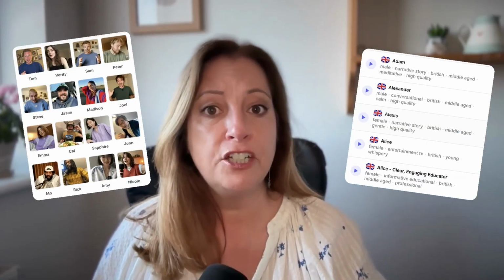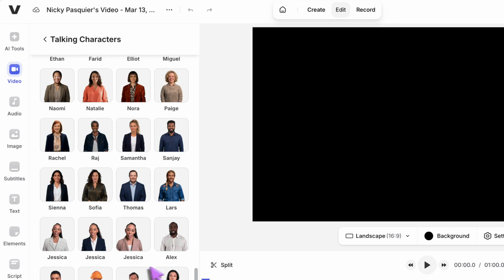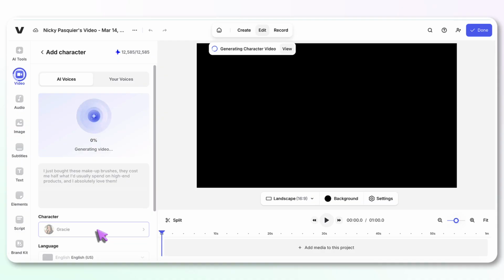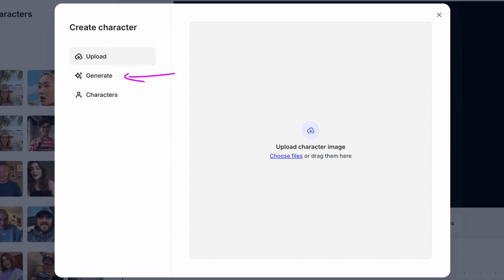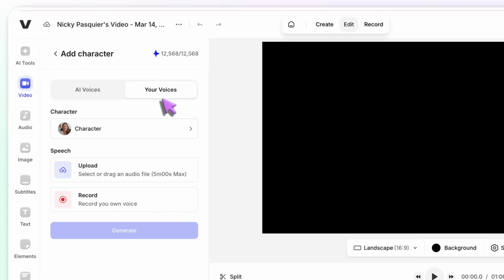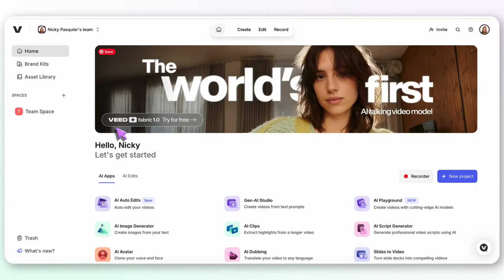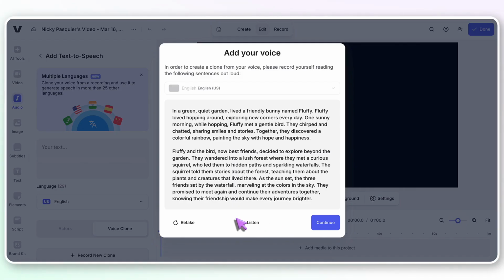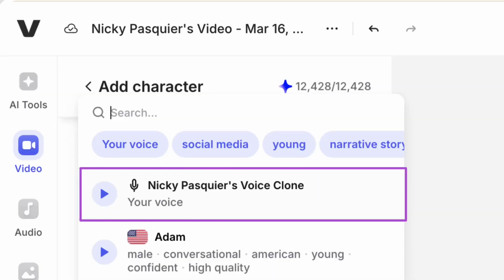Make Your Own AI Presenter Videos in Minutes (No Experience Needed!)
Create professional AI avatars for presenter videos without a camera. Learn how to produce polished content using an AI video generator.

(Code: VEEDPEAK30)

This guide demonstrates three distinct methods to generate high-quality presenter videos using the most realistic AI avatars currently available. If you need to create a talking head video for coaching, social media content, or online advertisements, this process removes the need for expensive equipment or technical video editing skills. You will follow the workflow from the initial setup to the final download, ensuring your content looks professional.

We focus specifically on the capabilities of VEED to help you produce these clips efficiently. By the end of this tutorial, you will know how to use an AI video generator to build effective clips from start to finish. This approach is ideal for creators who need to maintain a consistent output of presenter videos without spending hours on production.

📚 VIDEO CHAPTERS

0:00  Introduction: 3 Ways to Generate AI Talking Avatars
0:45  Option 1: The Quick Option
1:11  Grab 30% VEED discount
1:18  Get started with VEED Fabric
2:57  Option 2: The Creative Route - Record your own voice
5:16  Option 3: The Professional Route - Clone your voice
7:47 Watch this next

🎙️ Video gear I've used
💚 VEED.io (Code: VEEDPEAK30)
🚨 Adobe Firefly